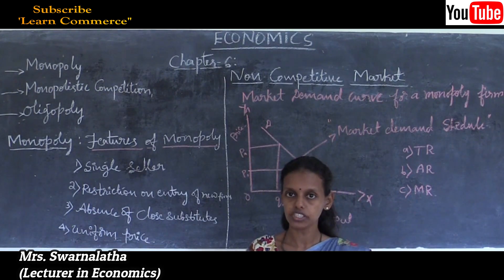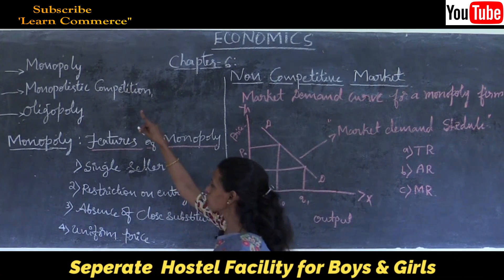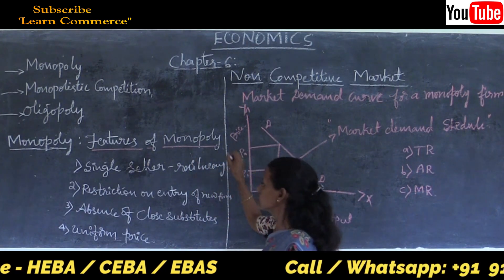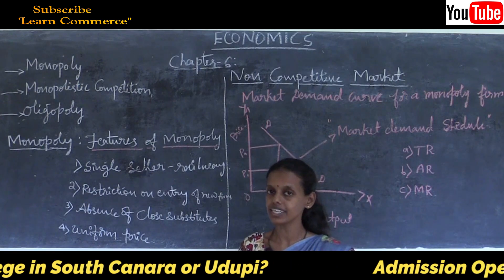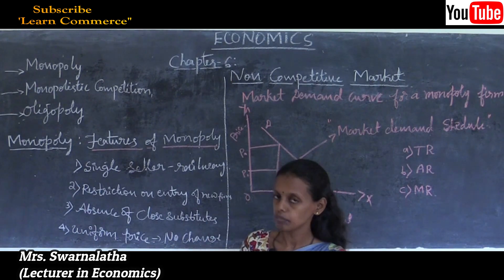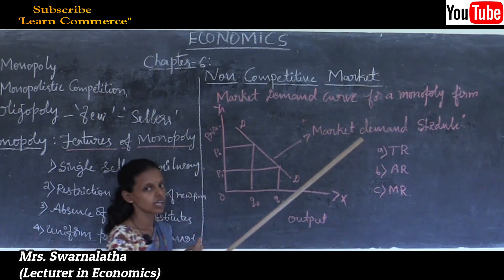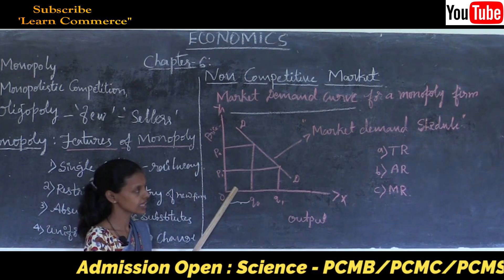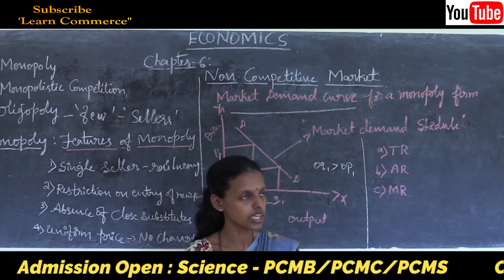Class 12 Economics | Non - Competitive Market | Monopoly, Monopolistic Competition & Oligopoly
COMMERCE: CEBA/HEBA/EBAS

SCIENCE:  PCMB/PCMC/PCMS